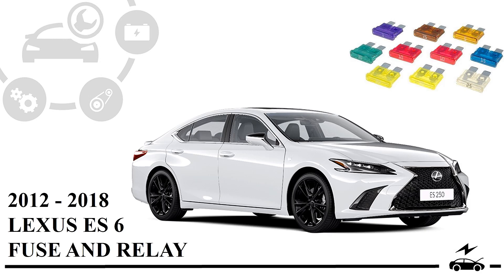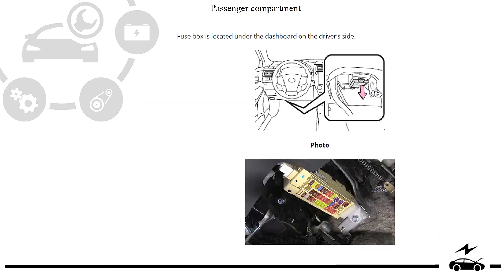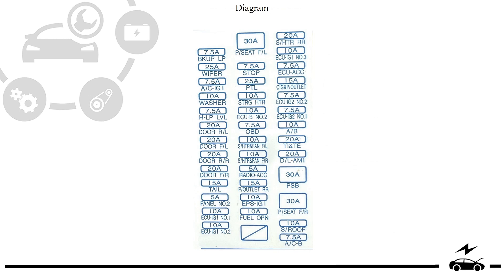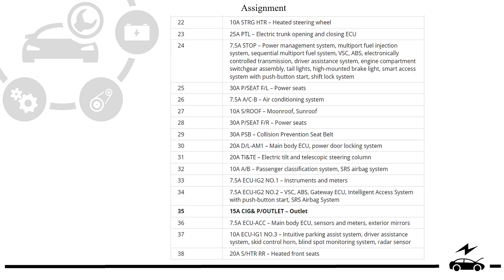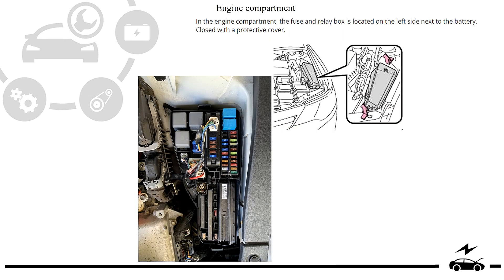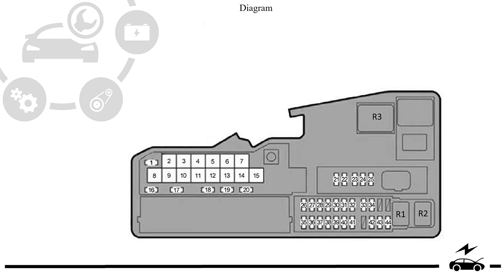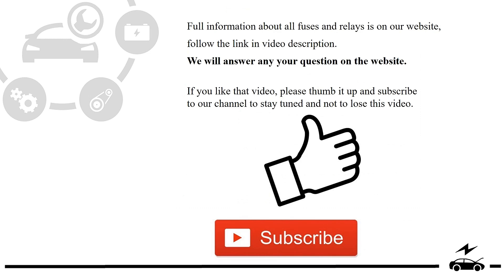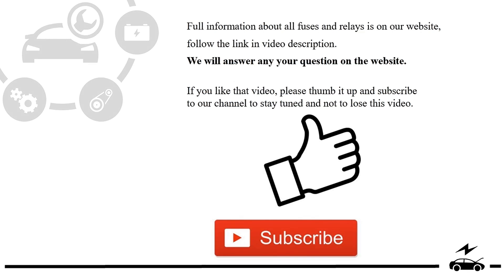Fuse Box Diagram Lexus ES 250 300 350 (2012 - 2018) Designation and Location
Fuse and relay assignment in Lexus ES 250 h 300 and 350 6th generation 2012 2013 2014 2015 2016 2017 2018 with fuse box diagrams and their locations.